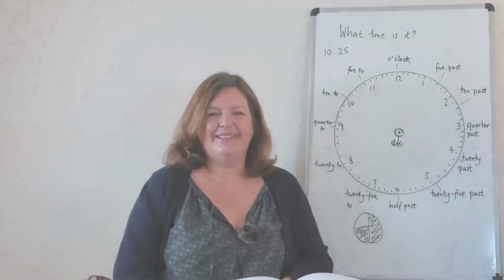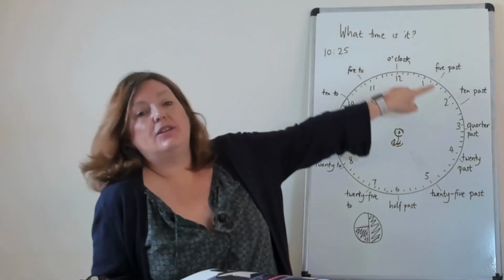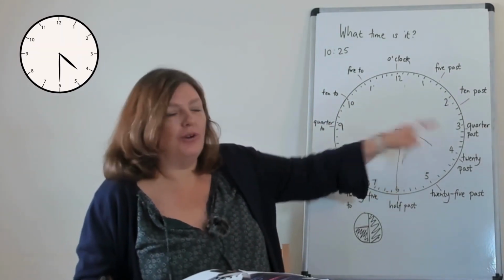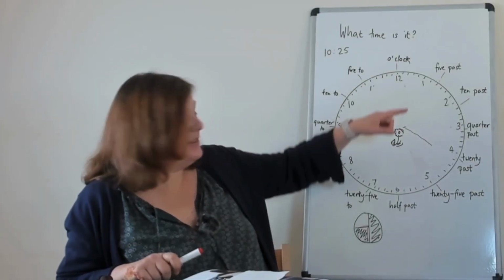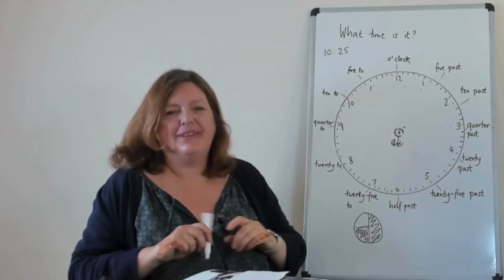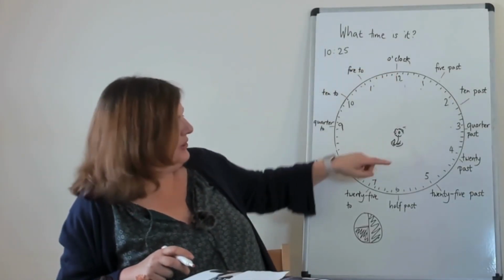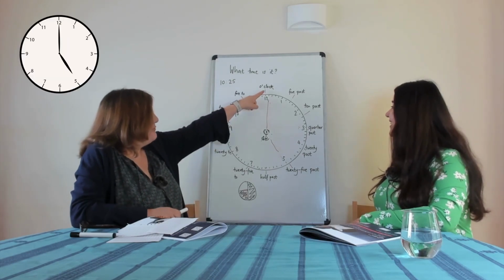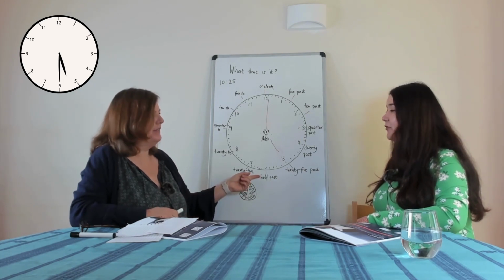Sa eshte ora?: What time is it? (Albanian)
Shpesh do të dëgjoni njerëz në MB të tregojnë kohën jo vetëm duke përdorur orën dixhitale 24 orëshe, por metodën më tradicionale. Kjo video ju udhëzon në mënyrë metodike jo vetëm se si të tregoni kohën, por çfarë nënkuptojmë kur flasim për 'gjysmë e kaluar', 'çerek deri' ose 'pesë e kaluara'. Është e vështirë për të mësuar, por shumë e dobishme!

You will often hear people in the UK tell the time not just using the digital 24 hour clock, but the more traditional method. This video methodically walks you through not just how to tell the time, but what we mean when we talk about ‘half past’, ‘quarter to’ or ‘five past’. It’s tricky to learn but very useful!